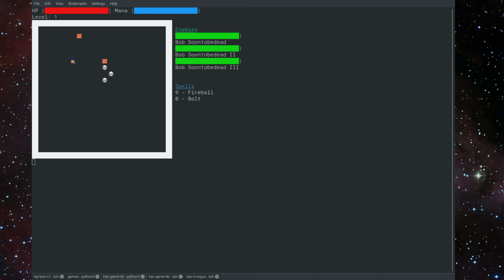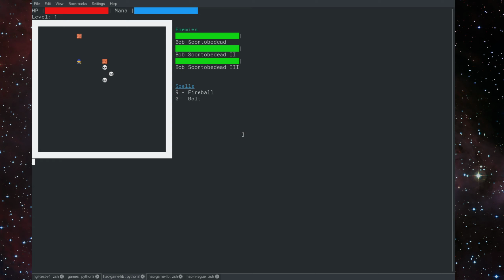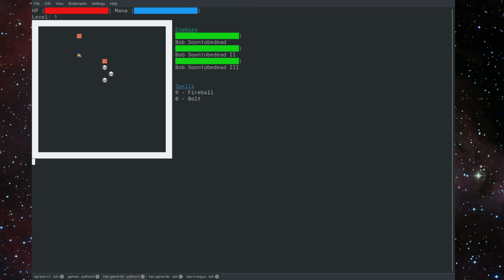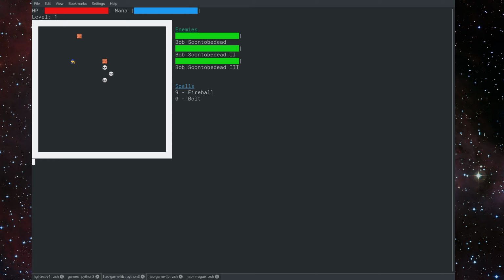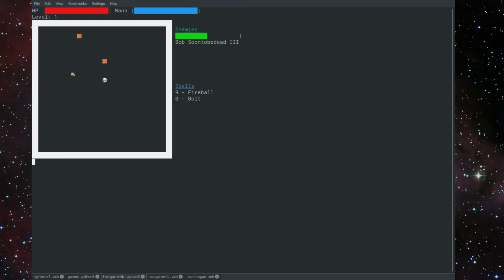DevNews - Spell casting for fun and profit - Python Game development for beginners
Following on the last video about fireballs, here is a quick overview of the finished projectile feature.
You can test it in the v1.1-working branch. See the code on Github

The Hyrule Astronomy Club Game Lib is not intended for any serious game development (see pygame instead). It is intended and use for teaching kids from 6 to 13 (at our club) core programming concepts in a fun and rewarding way.
In this series, we are not going over the basics of Python but we will frequently remind viewers of these core concepts.